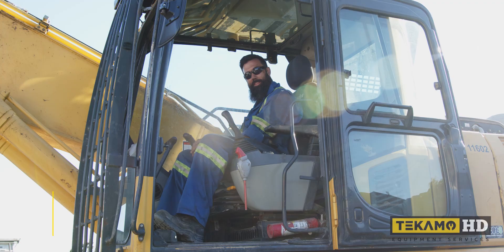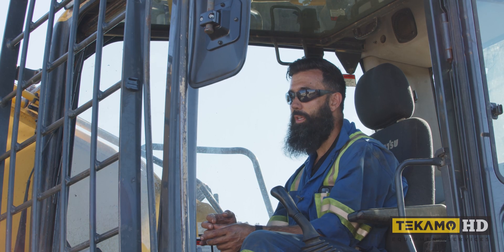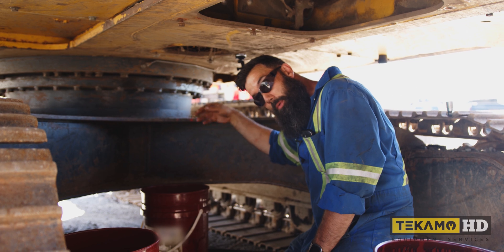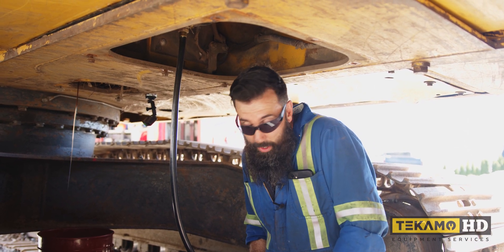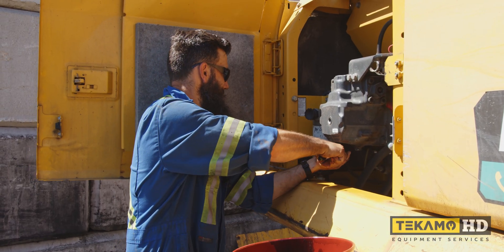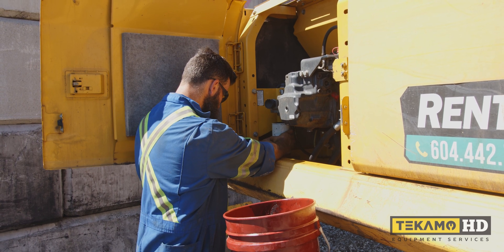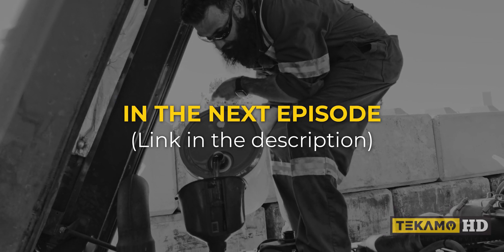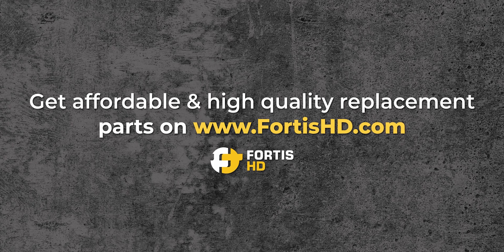Excavator Maintenance 1000 Hour Service pt1 - Komatsu Excavator PC200LC | Service Call Series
A Komatsu excavator is engineered for versatility and built to take a pounding. But like any piece of heavy equipment, its lifespan and usefulness are determined by how it is maintained. Running a Komatsu excavator means you’ll need to do a 1000 hour service as part of your excavator maintenance routine. In part 1 of the 1000 hour service for the Komatsu excavator PC200 we cover:
- Replace the engine oil filter
- Fuel filter replacement
- How to change engine air filter
- How to change a hydraulic filter
- Drain/refill the pump drive, swing gearbox, and final drive oil change

We’re going to show you how to DIY a 1000 hour service, but please remember to refer to your machine’s operation and maintenance manual for further information.

🦺 SERVICE CALL
Our series on troubleshooting and repair for heavy-duty mechanics, heavy equipment operators, or DIY enthusiasts. This educational resource helps provide you with heavy equipment skills so you can conduct your own repairs or machine maintenance.

⌚ TIMESTAMPS
00:21 1000 hour service series
00:38 Book a 🛠️ mechanic at
01:14 In this episode
02:17 Guaranteed maintenance plan
02:36 PPE
03:03 Removing panels
03:13 Swing gearbox draining
04:03 Engine oil draining
04:25 Removing the old engine oil filter
05:37 Installing the new engine oil filter
06:11 Removing the old primary fuel filter/water separator
07:10 Removing the plastic bowl
07:34 Comparing the old filter with the new filter
09:53 Installing the new primary fuel filter/water separator
10:59 Next episode
11:13 Remember to 👍Like / 💬Comment / 🔔Subscribe!
11:20 Visit for parts

** FORTIS HD**
Affordable tracks, tires, & parts shipped to your door.

** DRIP MARKETING **
This awesome video was proudly produced by them!